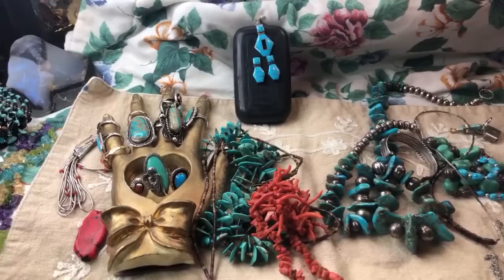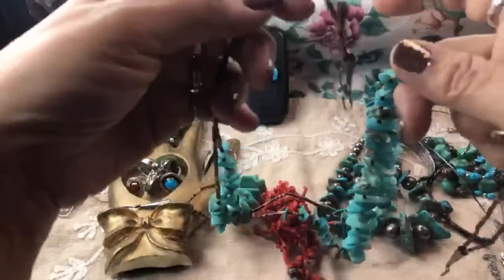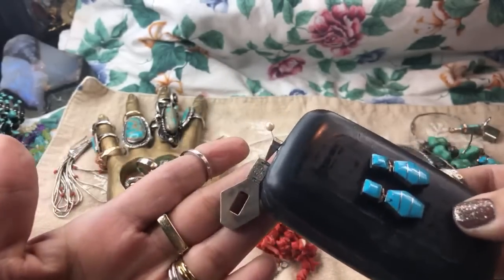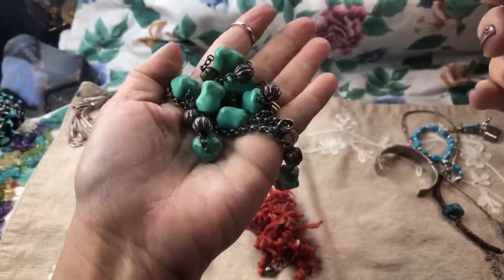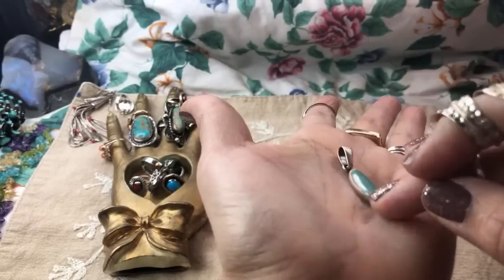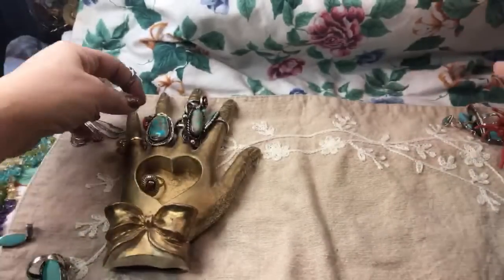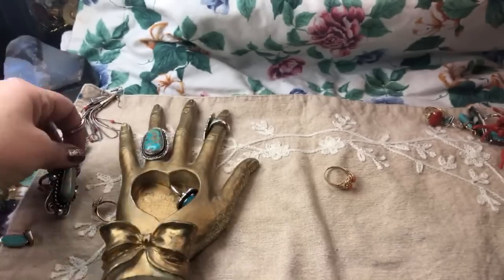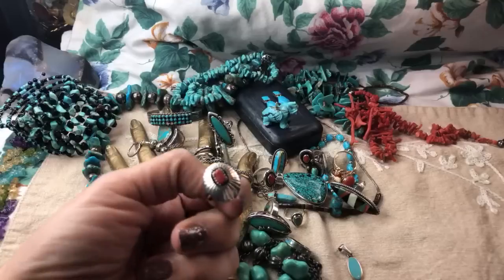Vintage Turquoise Coral Collection Jewelry Jar Learn to Spot Real Turquoise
My Turquoise collection from vintage to faux; how to sport the real deal vs faux.
Consider supporting the channel content by joining as a member.  Three tiers with perks.

 I auction on Whatnot come see my fabulous jewelry, and accessories.
Get a $15.00 credit on your first purchase. (I get a referral fee when you use my WHATNOT link)